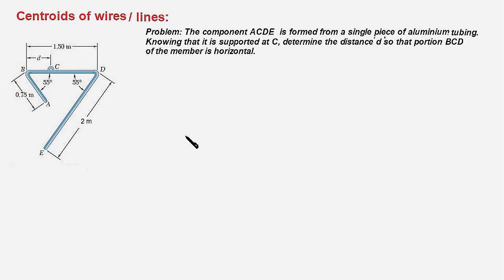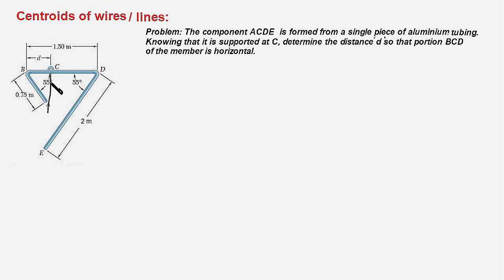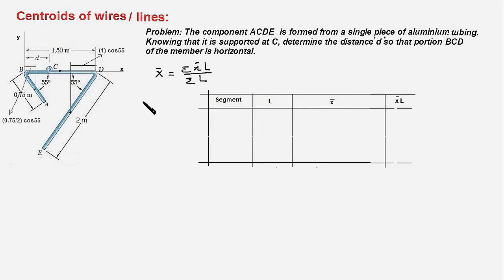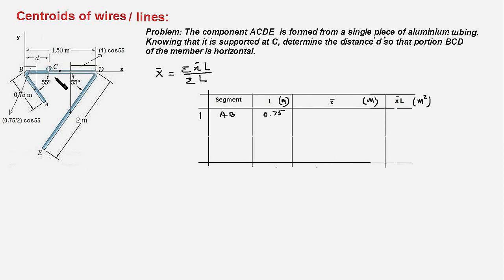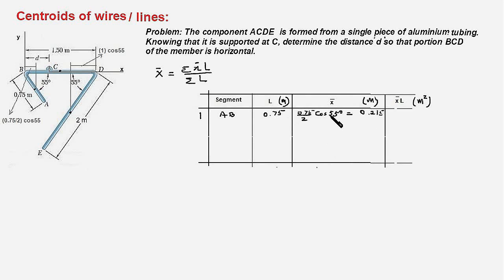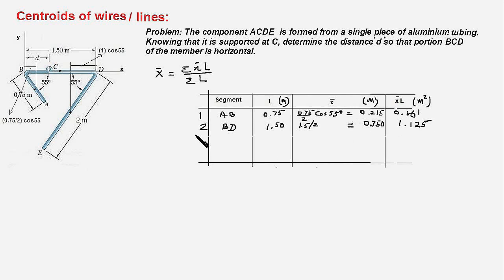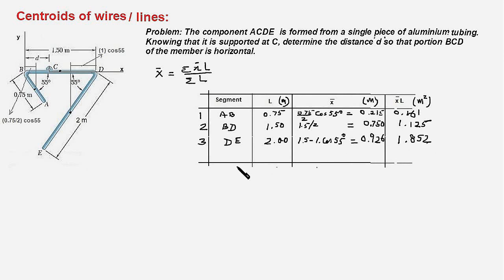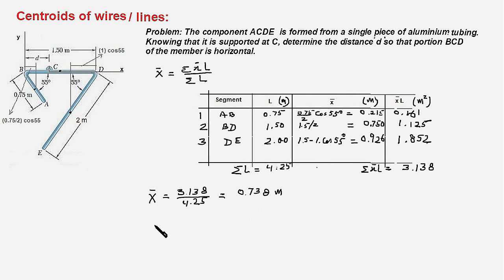11.2 How to find centroid of a wire/line (solved example)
This video explains how to determine centroid of a composite wire/line.